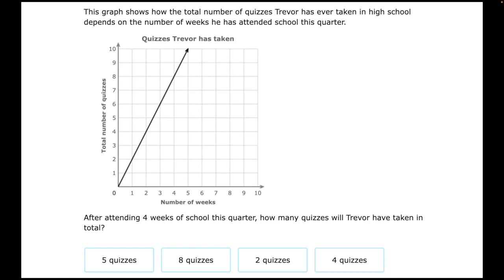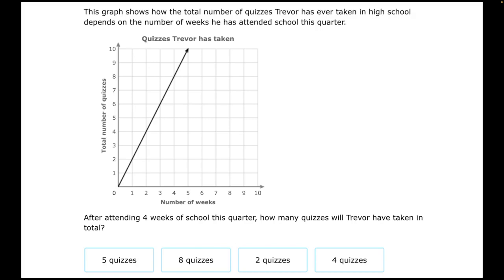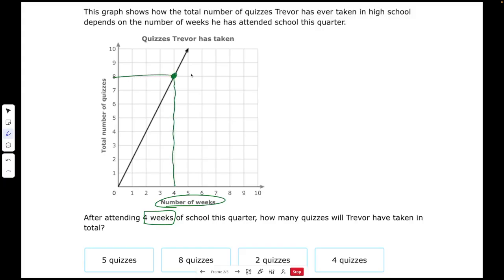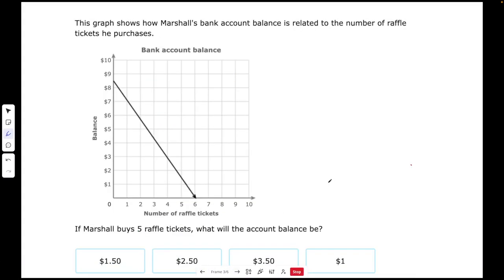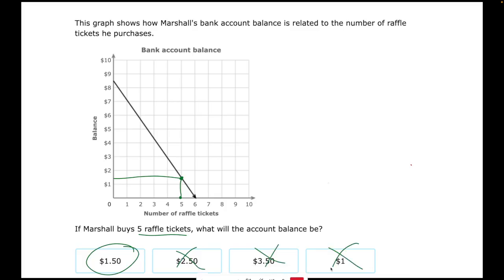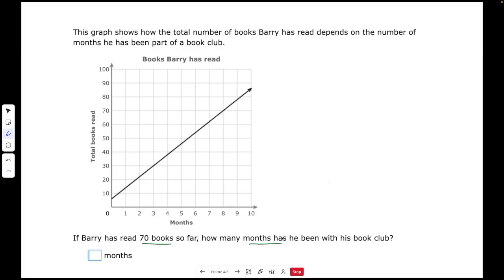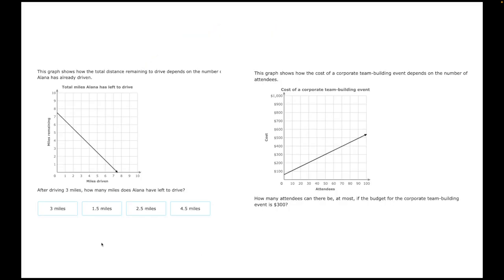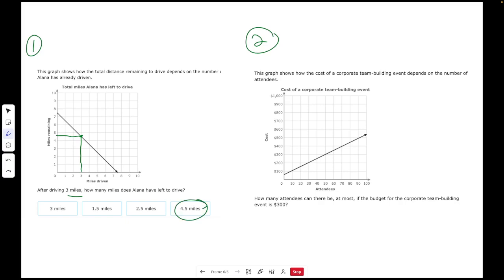Evaluate a linear function from its graph: word problems IXL (short version)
Linear graphs and word problems

IXL Shortcut: STU